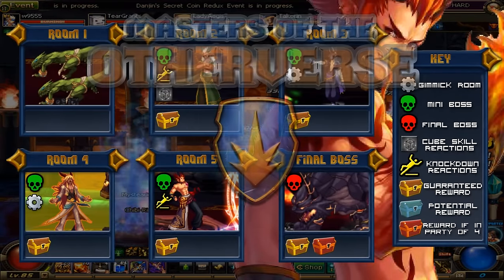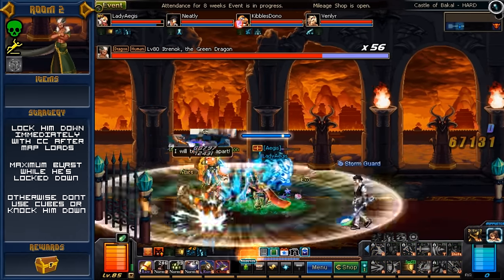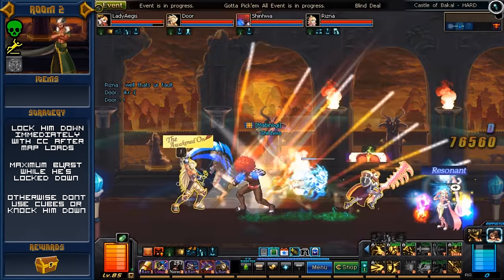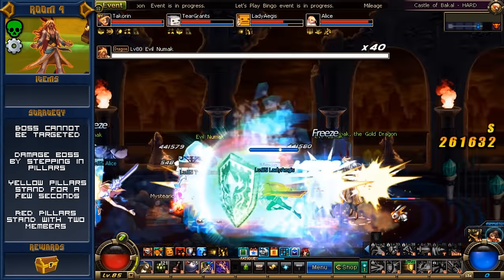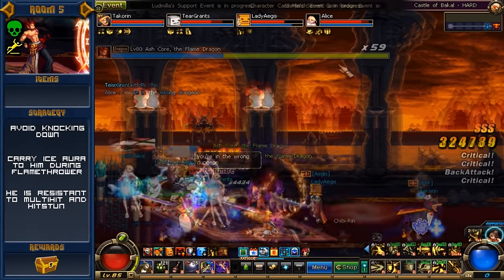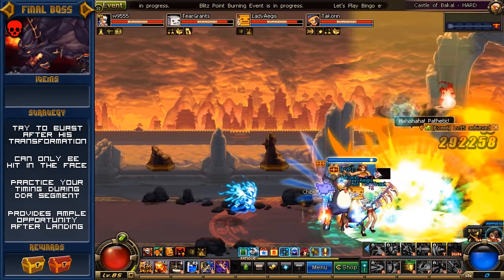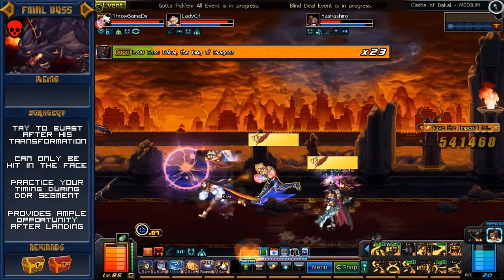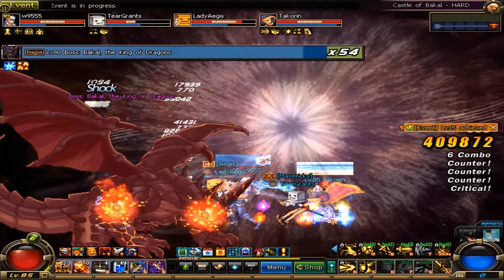Masters of the Otherverse - Castle of Bakal [GUIDE]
WE'VE REACHED THE END! The last dungeon of OV3, Castle of Bakal! Where we challenge the Dragon Lord himself.

I want to thank everyone for being patient with me as of late. I am quite relieved it's done with! Make sure to give this playlist out to anyone you think may need it or find it useful.

EXTRA NOTES:
- Room 2 Boss says "Dirty Insects" Before his AoE Roar Attack. He also has an AoE jump slam after saying "You're not welcome here!"  that can be avoided by jumping.(Safice)
- Room 2 Boss can be grabbed to avoid his AoE Roar attack, however the window is small (downboats222)
- Room 3 Boss's Dark Pillars are in reaction to a cube skill that costs 2 or more cube fragments [Request Confirmation] (Link1017)
- Room 5 Boss Has super armor during his regular attacks. You can rack up counterattacks and get him caught in hitstun during this super armor (Loner)
- In Room 5 Florae  Collider is an acceptable hold type move that will not give the boss Invincibility frames (Link1017)